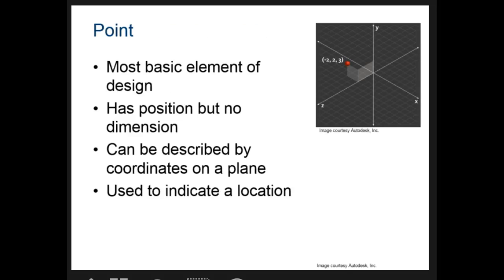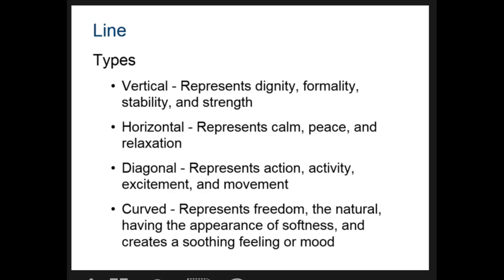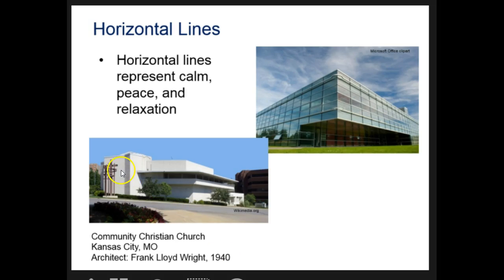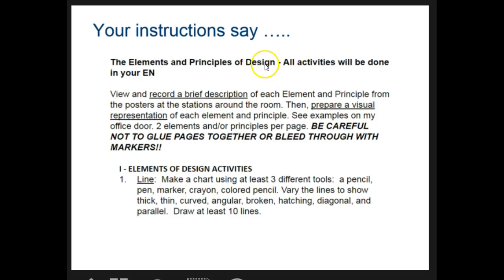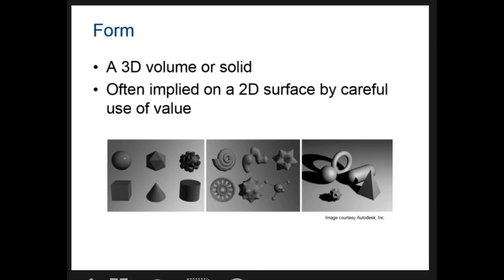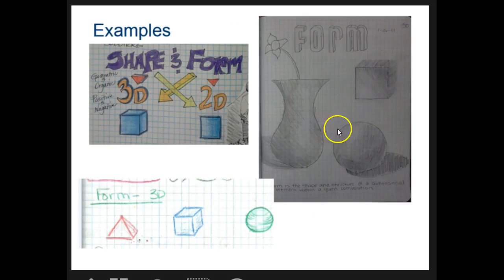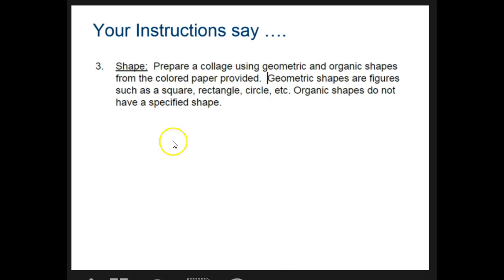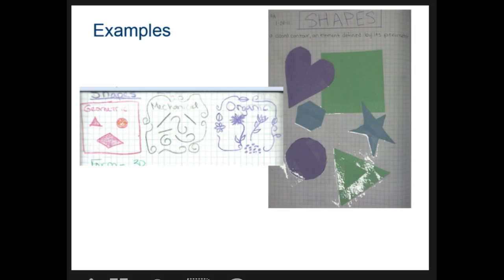Elements of Design Part 1